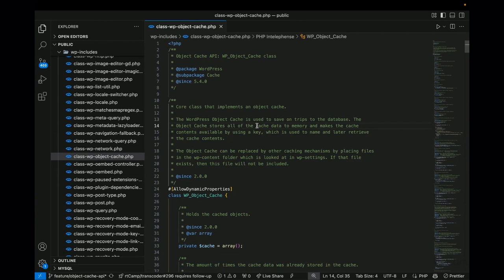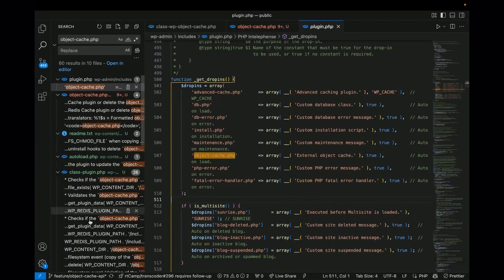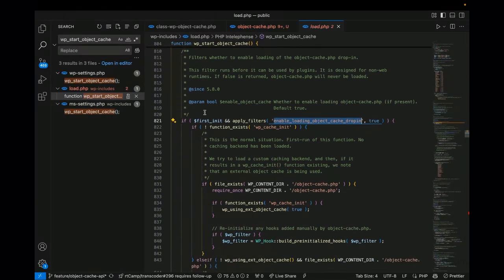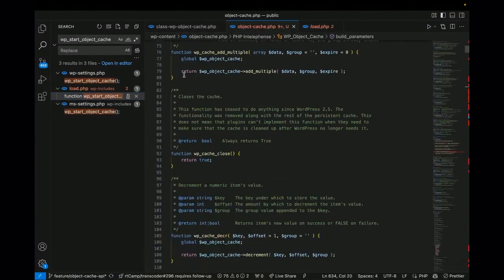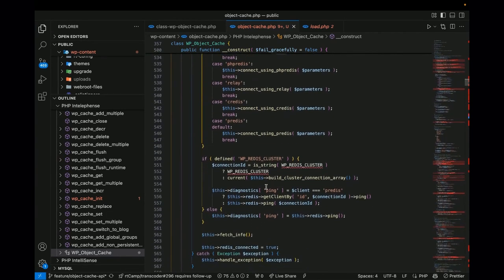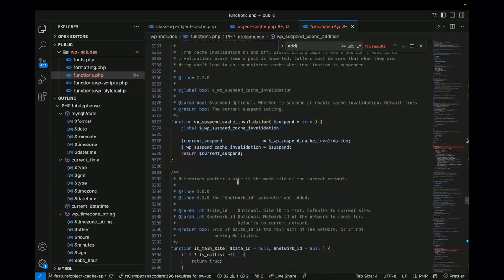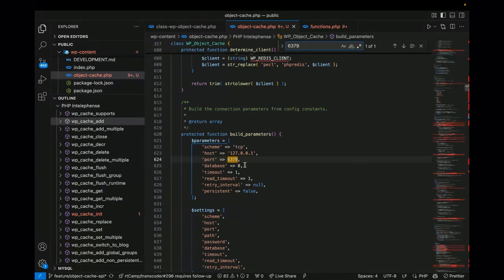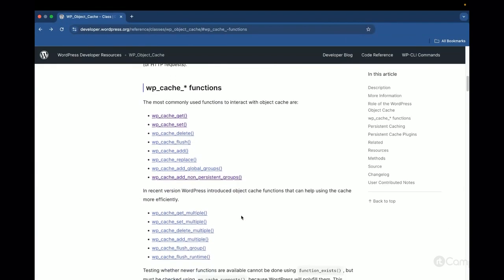WP_Object_Cache Class Overview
"In this video, we dive into the WordPress Object Cache API and provide an overview of the WP_Object_Cache class. We cover its purpose in improving site performance by caching database queries, how it interacts with WordPress, and its various methods. You'll also learn how to leverage object caching to optimize your website's speed and reduce server load. Whether you're a developer looking to enhance your site's performance or just curious about WordPress caching, this video is for you!

These videos are part of a curated course. For additional context and a better learning experience, we recommend going through the course here: {